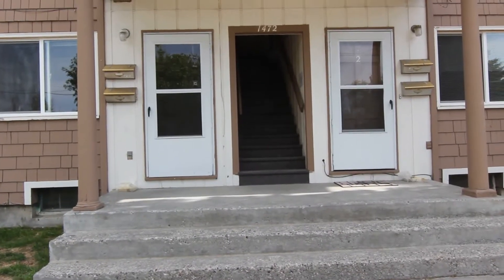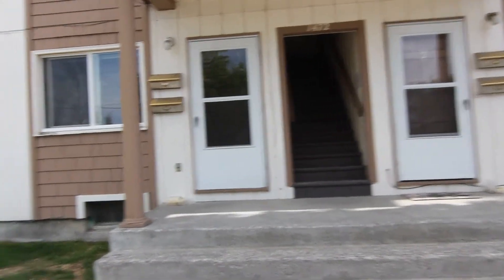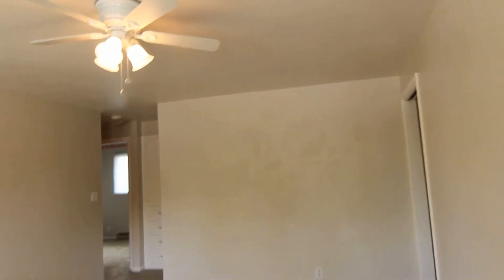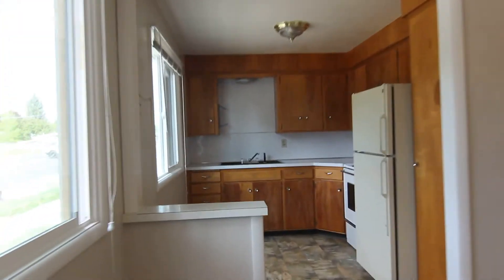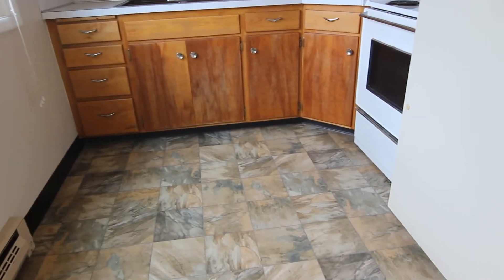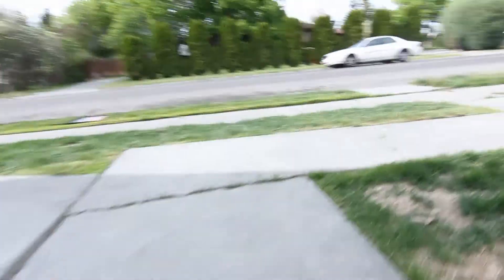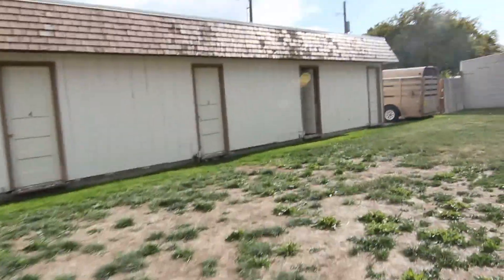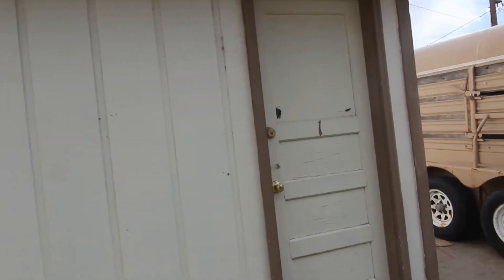1472 12th St #1, Apartment for Rent, Idaho Falls by Jacob Grant Property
You are gonna love this apartment that features brand new carpet and linoleum in the kitchen. Great for crawlers or anyone else that would appreciate new carpet. Large storage bonus room on the lower level with laundry hookups. Could be used as a "man-cave," an extra room or just a great storage area. You're gonna love this place!